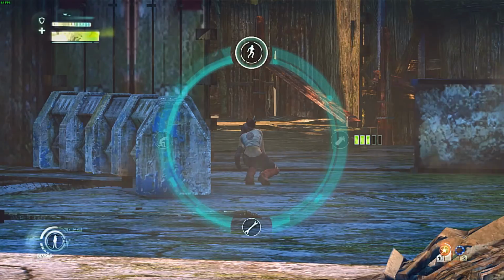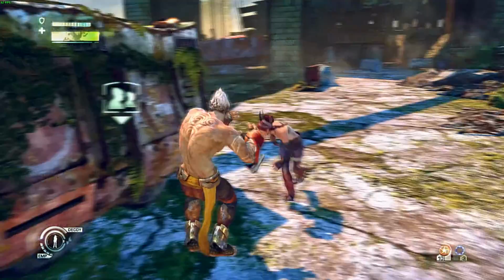Enslaved Odyssey to the West let's play part 8 Dog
here is my let's play of Enslaved: Odyssey to the West